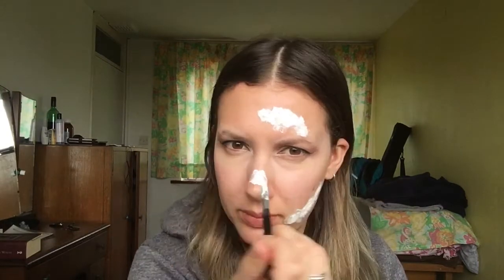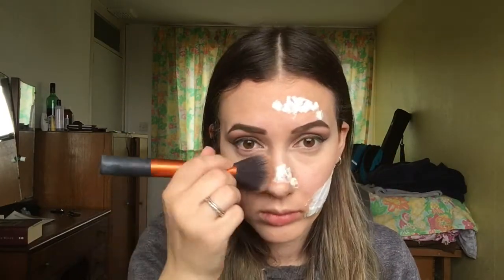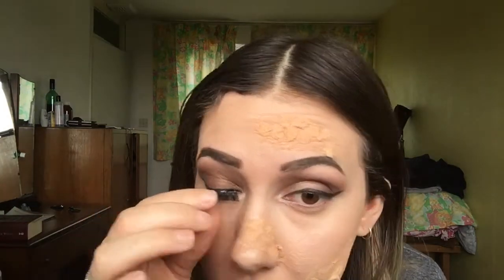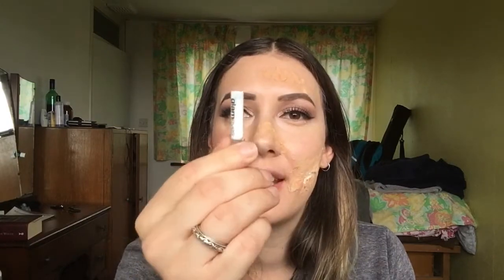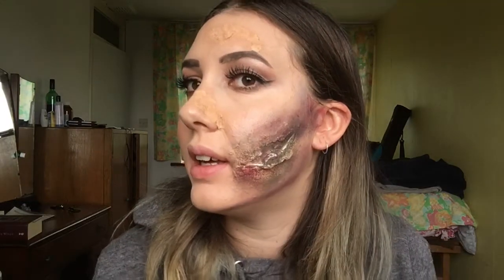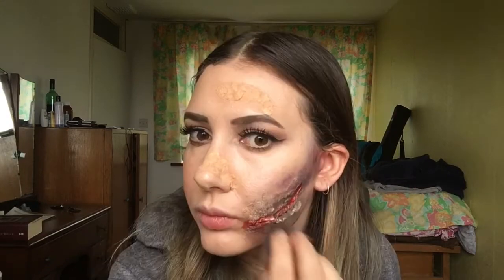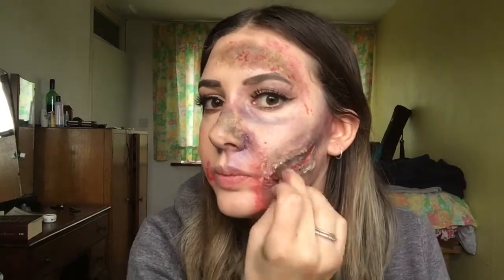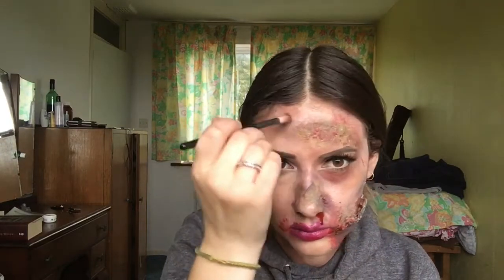Glam Zombie Makeup : Tutorial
I turned myself in to a zombie again, it was super fun! I love this time of year.